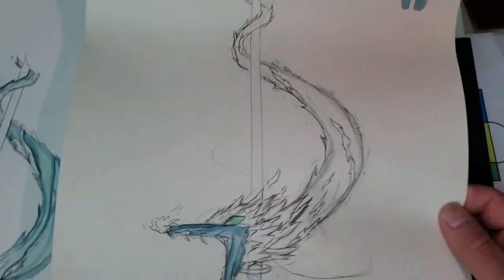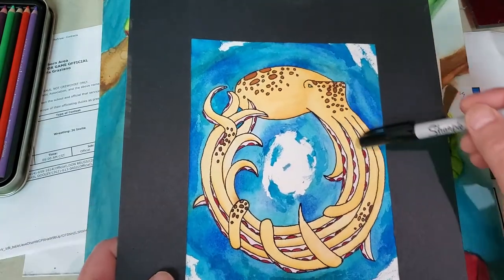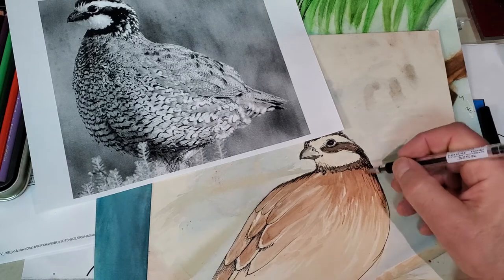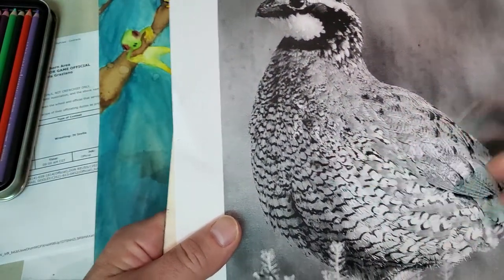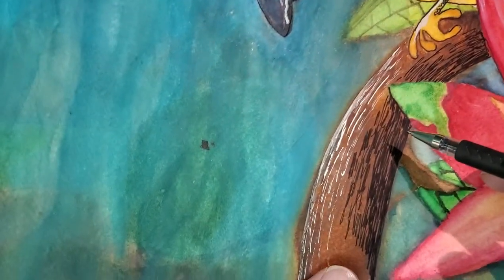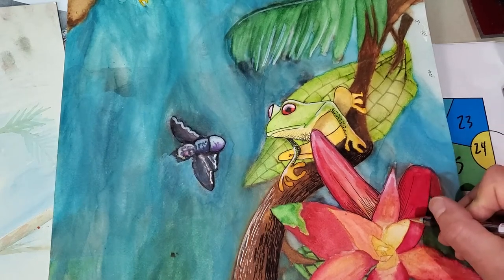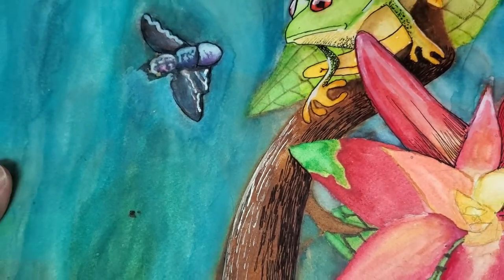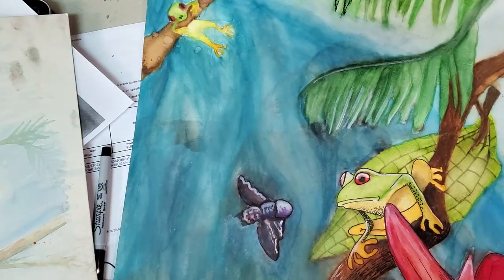watercolor and pen illustration tecniques